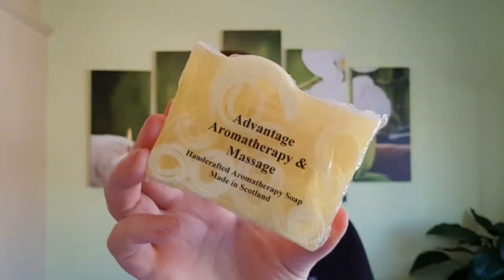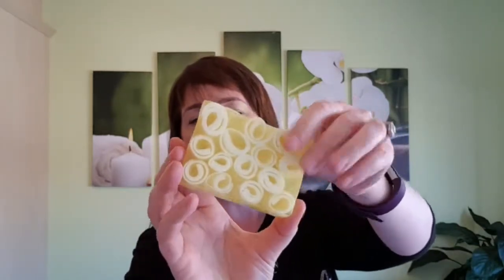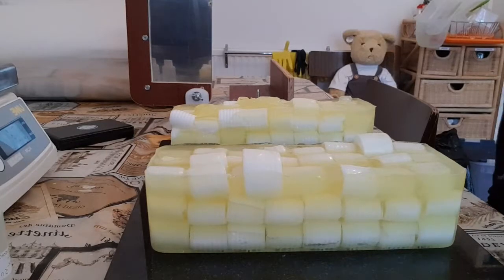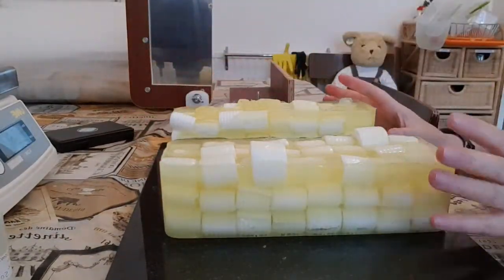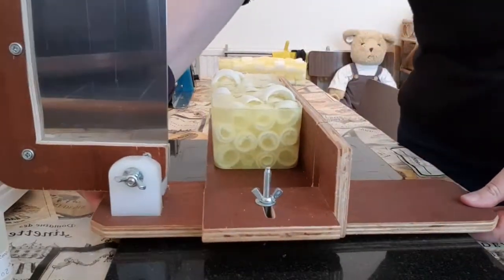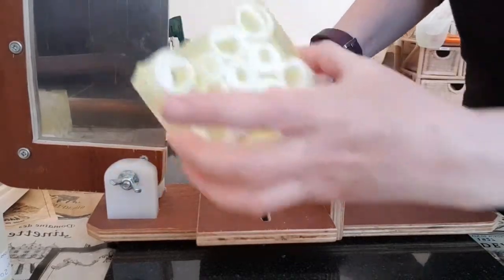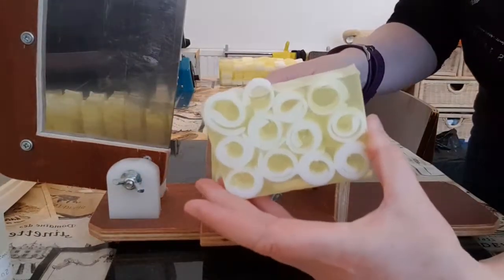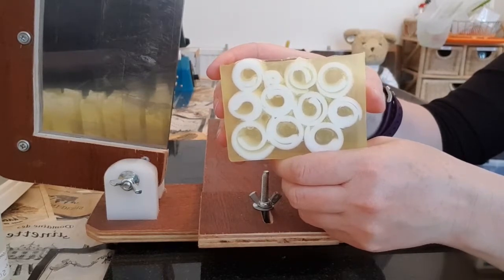Grapefruit soap, chat, slicing & demo :)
Chatting about my handmade grapefruit soap, it's design, slicing and a short demo of its lovely lather.